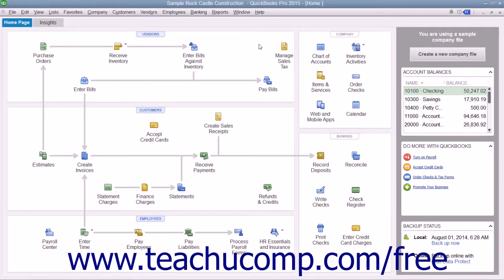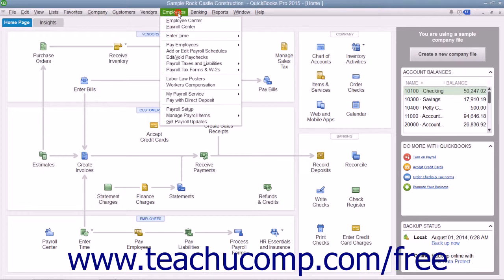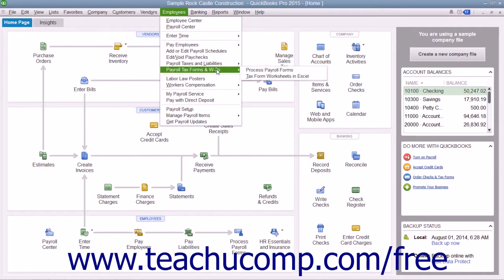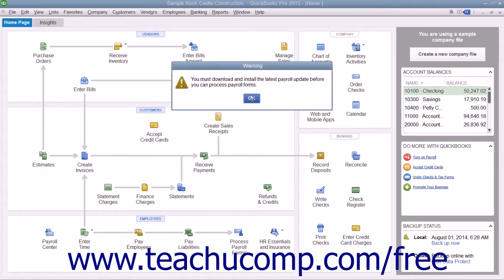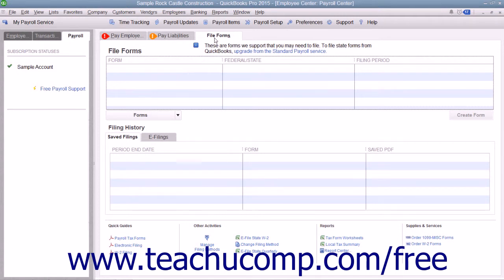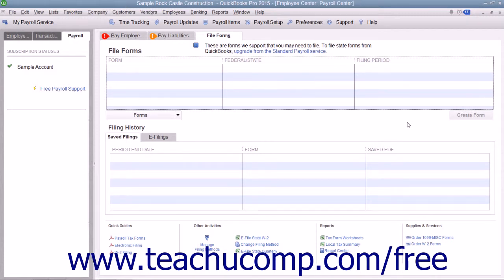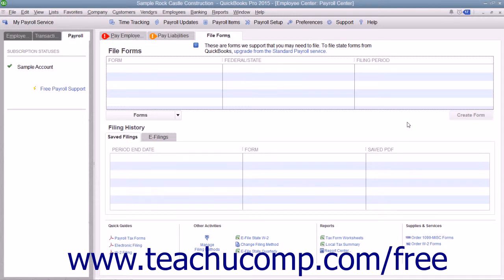QuickBooks Pro 2015 Tutorial Process Payroll Forms Intuit Training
Learn about Process Payroll Forms in QuickBooks Pro 2015 A clip from Mastering QuickBooks Made Easy. - the most comprehensive QuickBooks tutorial available. Visit us today!